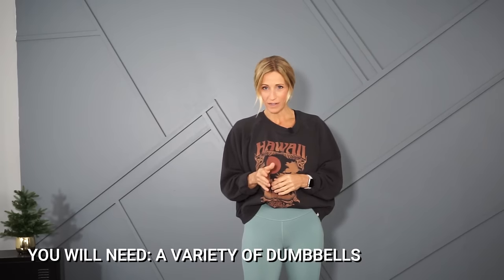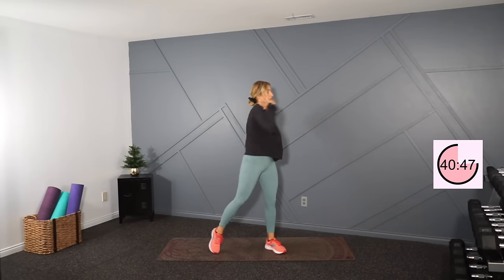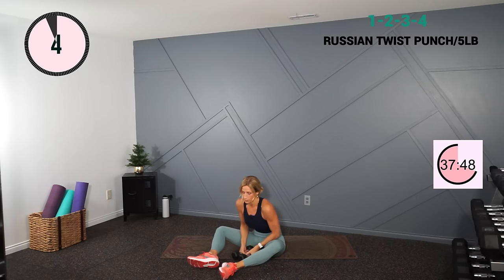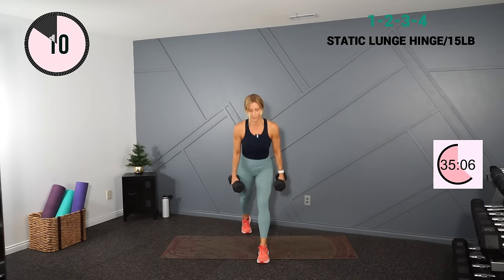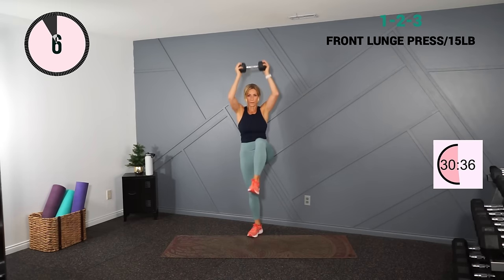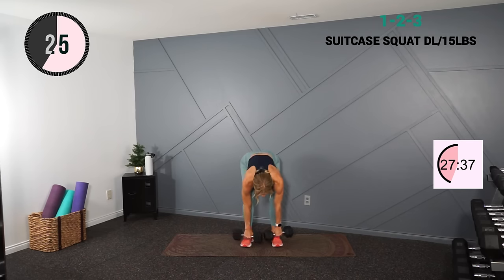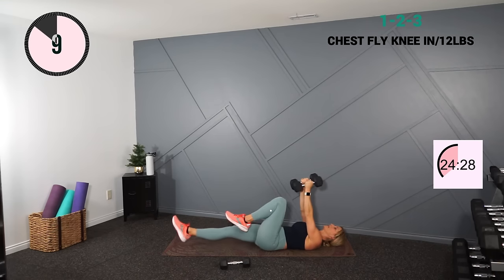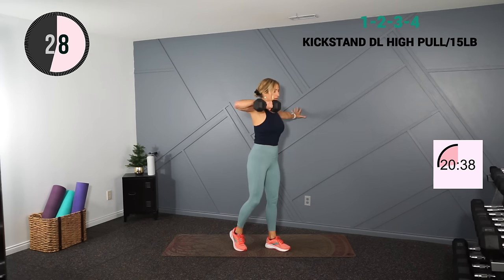45 Minute Creative Compound Workout | 3 Repeater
45 Minute Creative Compound Workout - Burn 252 Calories*
Today's session we are hitting some fun compound exercises! We will repeat each exercise for 30 seconds - 3 x in a row, then move on! Grab your dumbbells and get ready to work!

Format: 30/10x3-4

FOLLOW ALONG!